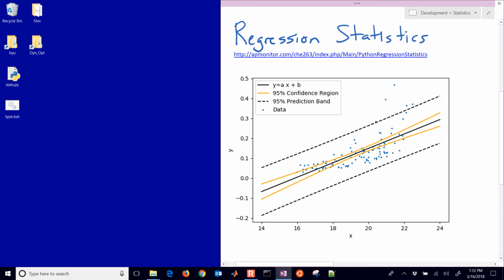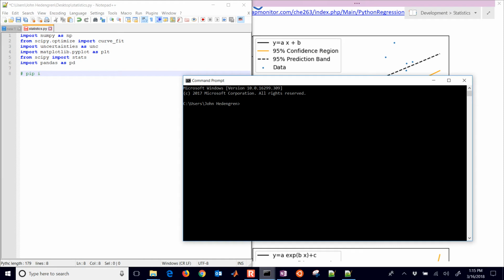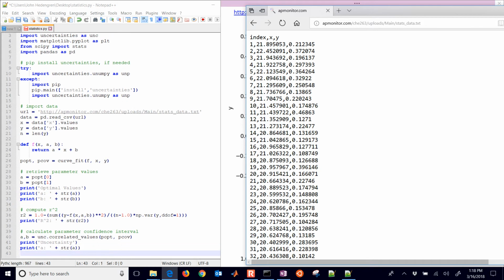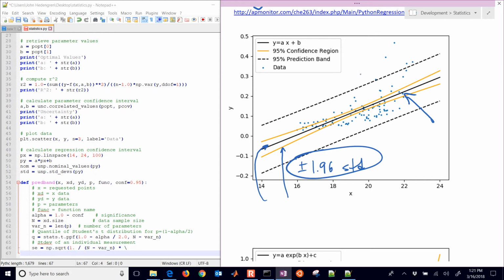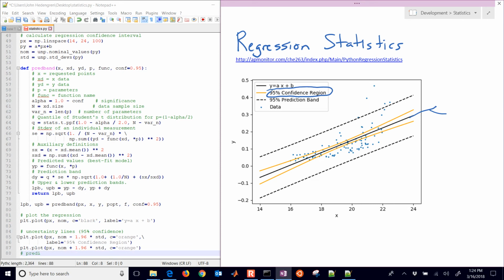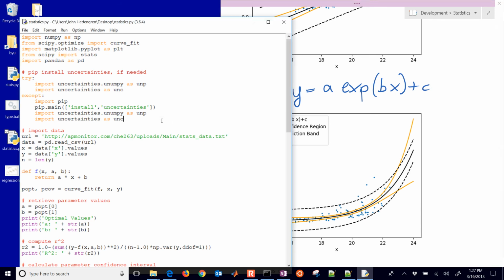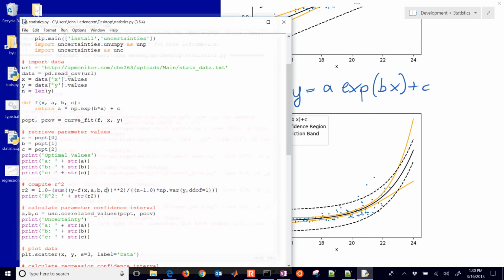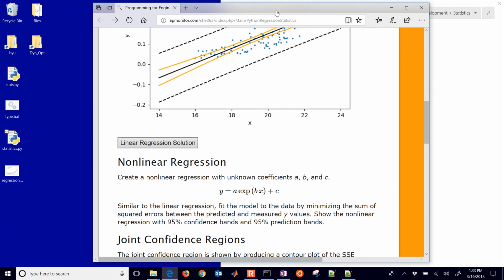Regression Statistics in Python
Regression is an optimization method for adjusting parameter values so that a correlation best fits data. Parameter uncertainty and the predicted uncertainty is important for qualifying the confidence in the solution. This tutorial shows how to perform a statistical analysis with Python for both linear and nonlinear regression.  for source code.